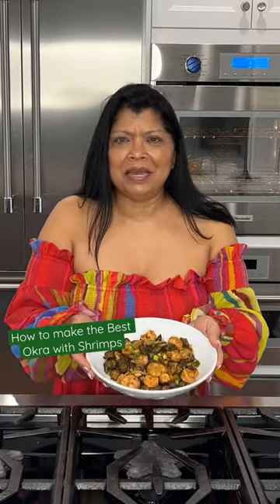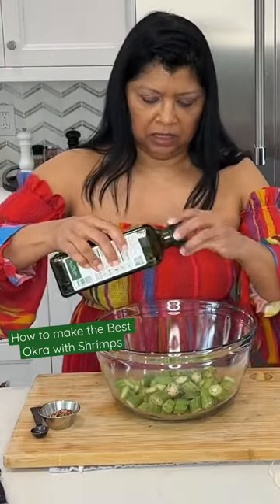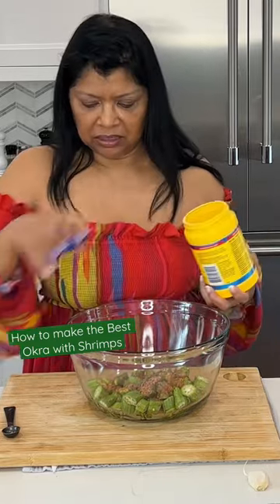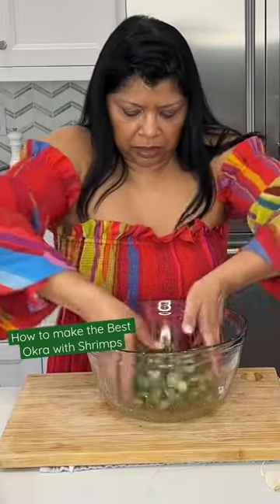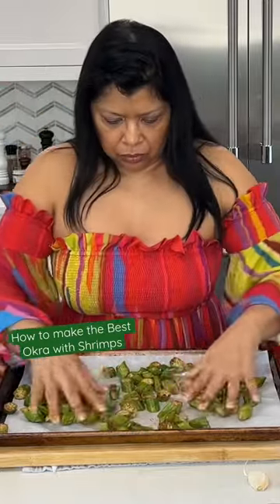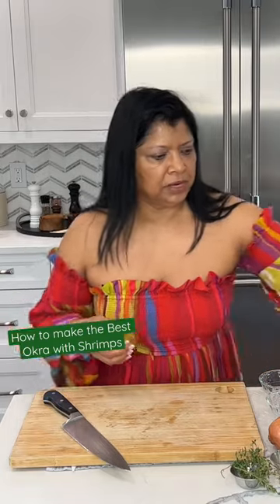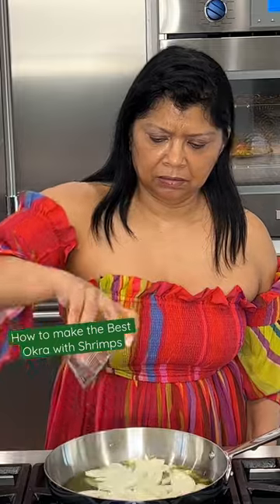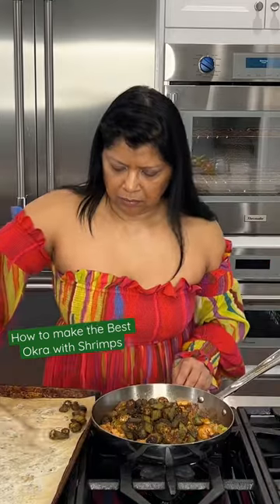Best cooking method for cooking okra so it’s not slimy.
Hello Beautiful, Here is my foolproof method to cook okra guaranteed to prevent them from being slimy. They are easy to make and the shrimps add so much flavor and texture. The roasted okras come out crispy with no sliminess. The secret is the added cornstarch plus the fact that when roasting they do not need to be stirred or mixed.
INGREDIENTS:
12 ounces okra. Rinsed and dried thoroughly. Cut off ends and slice diagonally 1/2 to 3/4 inches
1 -2 tablespoons extra virgin olive oil
1 teaspoon corn starch

Spice Mixture (combine these spices)
1/2 teaspoon chili powder
1/2 teaspoon smoked or sweet paprika
1/8 teaspoon freshly ground black pepper
1/2 teaspoon kosher salt
1/4 teaspoon red pepper flakes

Preheat oven 425F (I use conventional roast setting)
Season okay with olive oil, spice mix and cornstarch. Mix to coat thoroughly. Dump it onto a parchment lined sheet pan. Spread into a single layer with one of the cut side facing down on the parchment paper. Roast 15 -18 minutes to desired browning.

Ingredients for the shrimps
6-8 ounces small shrimps. Cleaned and deveined. Rinsed and dried thoroughly.
1 small yellow onion. Peeled, halved and sliced thinly.
1-2 teaspoons thyme leaves
1 clove garlic. Peeled and chopped finely
3 scallions. Washed and trimmed ends. Slice small.
1 tablespoon plus 2-3 teaspoons extra virgin olive oil.

Spice Mix (combine these spices)
1/4 teaspoon Old bay seasoning
1/4 teaspoon chili powder
1/4 teaspoon smoked paprika
1/8 teaspoon salt
1/8 teaspoon freshly ground black pepper.
Drizzle 2-3 teaspoons of the oil on the shrimps.
Sprinkle the seasoning mix onto the shrimps. Mix to coat. Set aside 15-30 minutes.

In a skillet pan, heat 1 tablespoon extra virgin olive oil using medium heat.
Sauté the onions 3 to 4 minutes until softened.
Add the garlic and thyme. Mix and cook 30-60 seconds.
Add in the shrimp and mix with the onion mixture. Cook until the shrimps are no longer pink - about 3 minutes. Do not over cook or the shrimps will become tough.
Add in the scallions and mix.. turn off the stove.

When the okay are finished roasting dump it into the pan with the shrimp mixture. Mix to coat. It’s ready to serve. Enjoy.